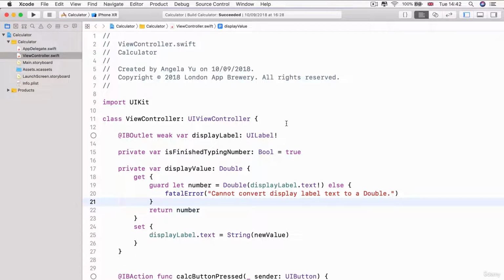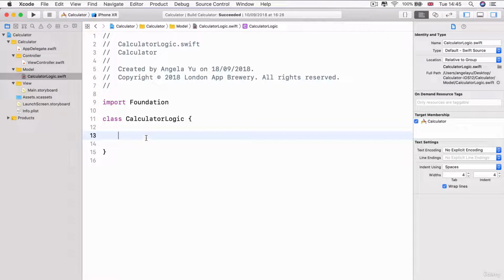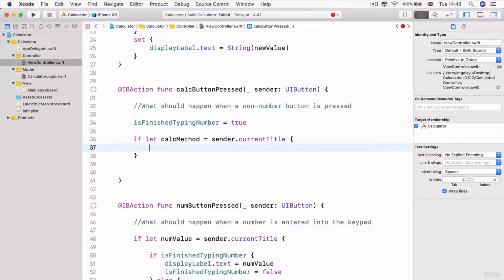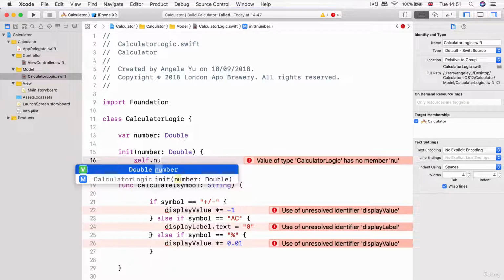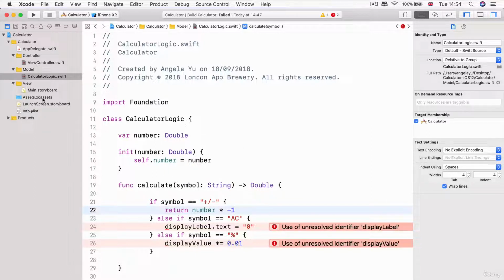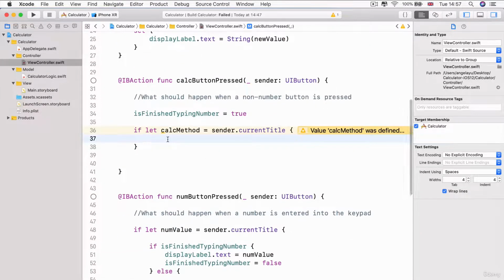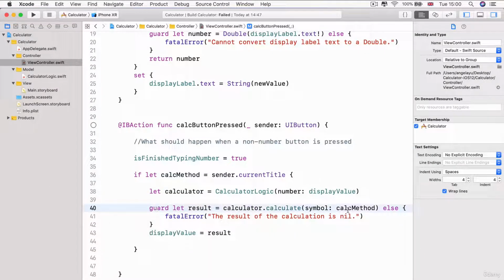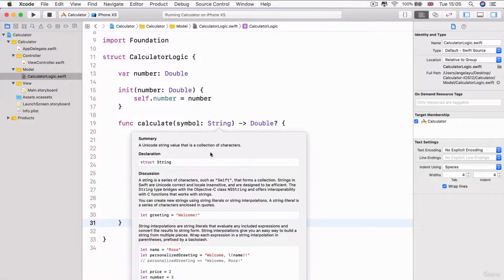309 Conforming to MVC